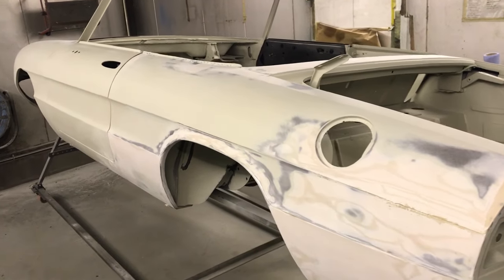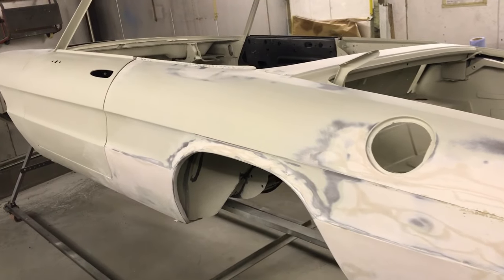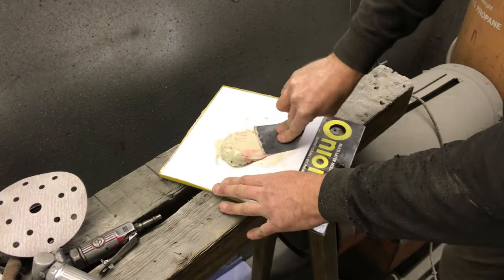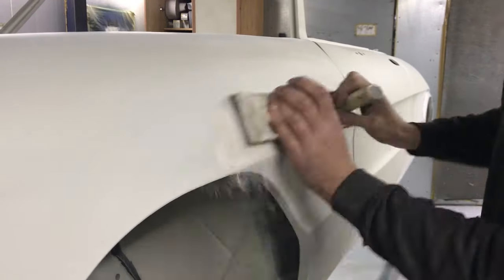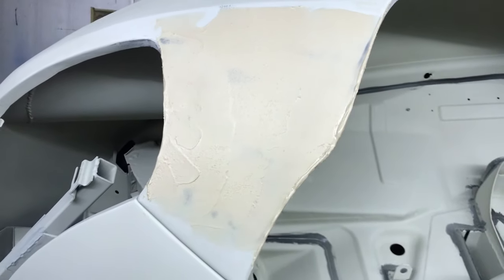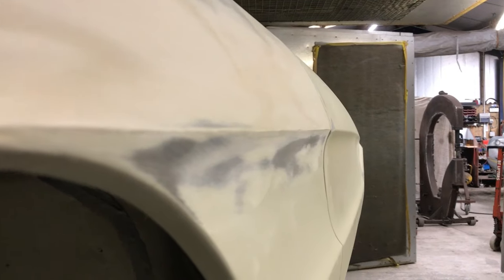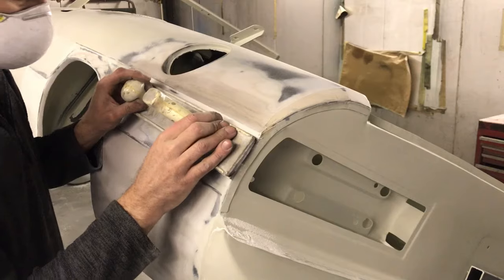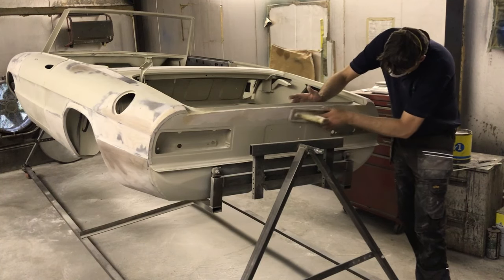Filler/ Bondo, Restoration the complete guide to using it and sanding it. Alfa Romeo Spider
Tips and tricks from 20 years using filler for restoration.